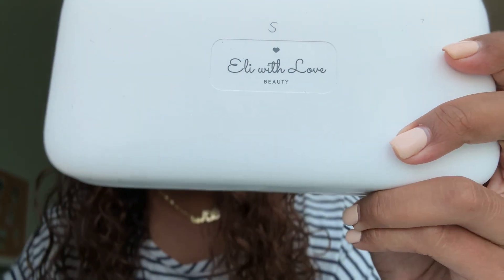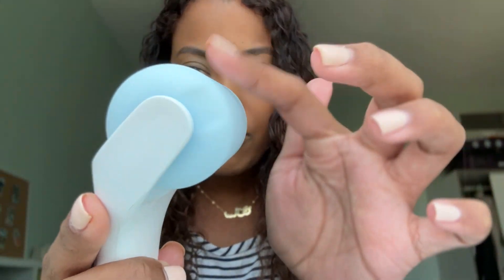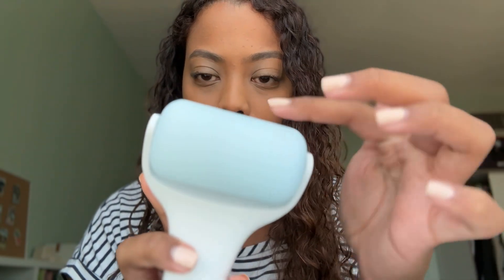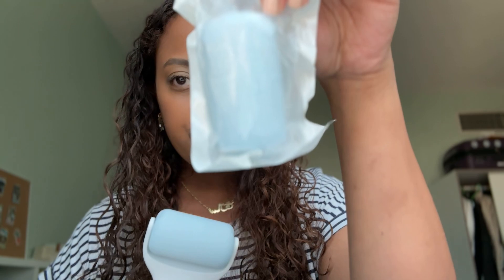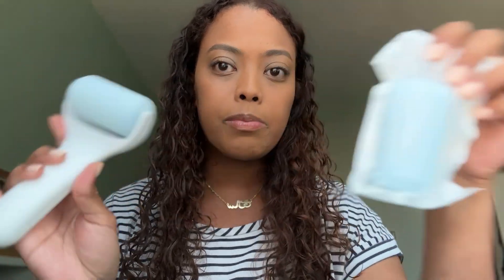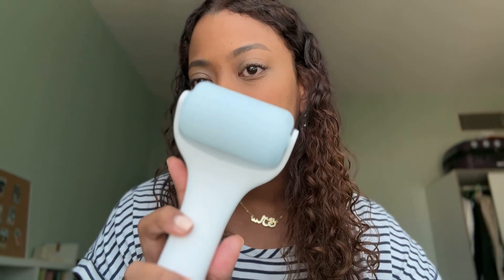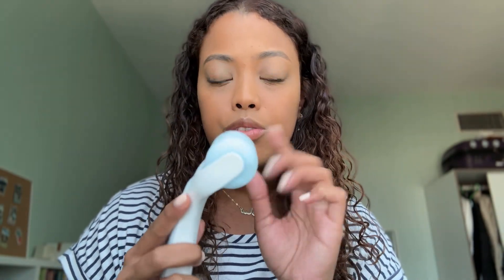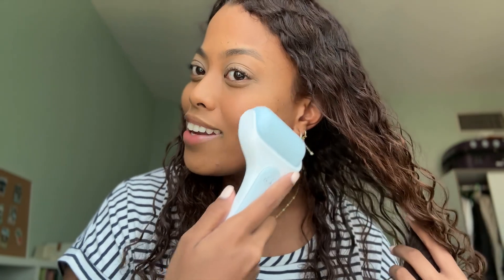Tested: Eli With Love Facial Ice Roller Full Review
In this video, I'll review the Eli With Love Facial Ice Roller for puffy eyes.

Check the Eli With Love Facial Ice Roller out